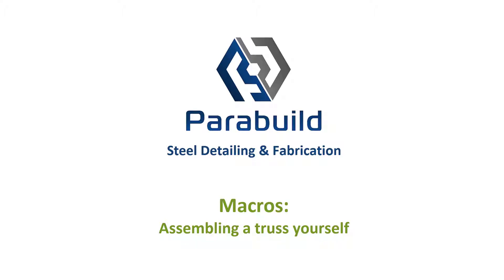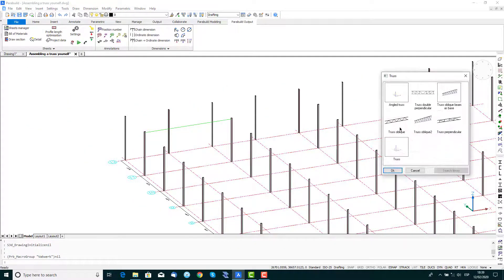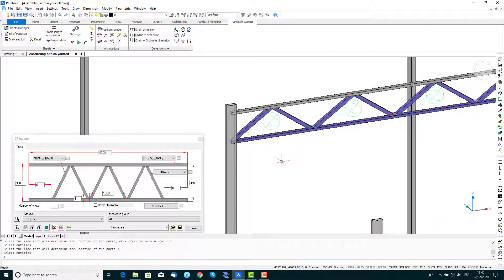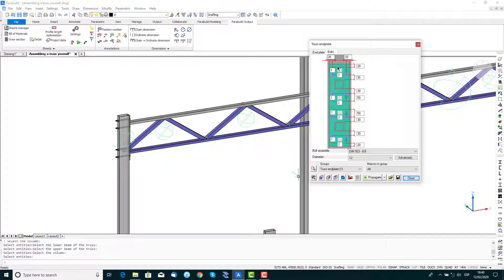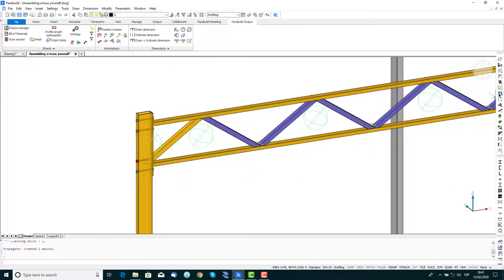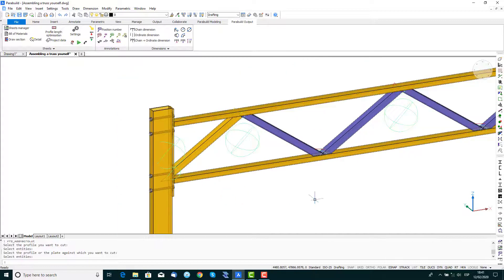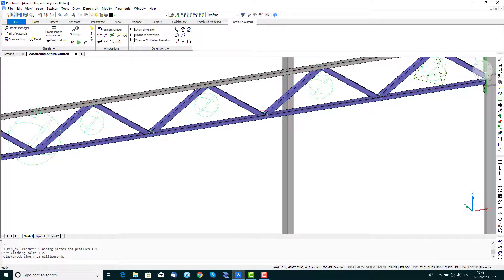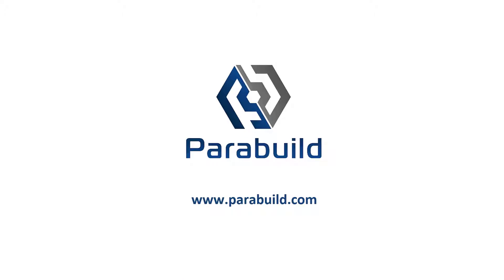Parabuild Exercise D3 : Assembling a truss yourself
This exercise shows how to draw a truss based on a model line, how to connect it to the columns, and how to copy it together with all of its component connections.

Parabuild® is steel detailing software to help you build 3D models of all types of structural steel, with the required BIM data. It allows you to automatically produce the drawings and files needed to fabricate and erect a structure, directly from the model. It has an intuitive user interface which makes it easy to use and easy to learn. All connections are defined in constraint-driven, parametric drawings. This allows you to modify existing connections and create your own. Once the model is complete, fully dimensioned workshop drawings and Bills of Materials can be created automatically. Create CNC output at the click of a button, with many options to suit the machines you have, including advanced time-saving scribing options.

This video was recorded in Parabuild v5.1